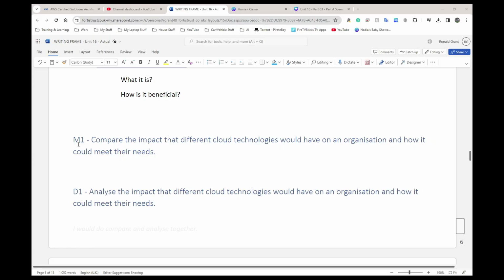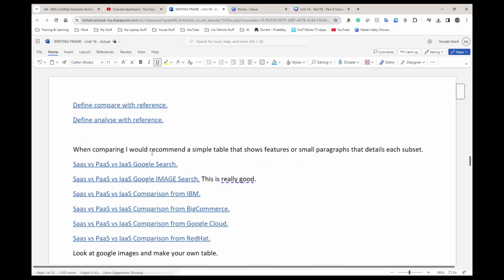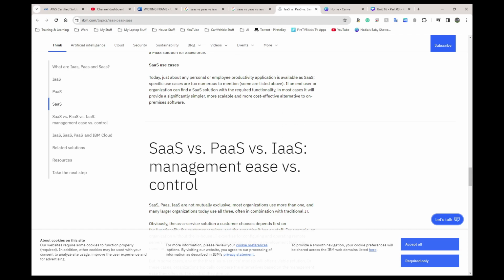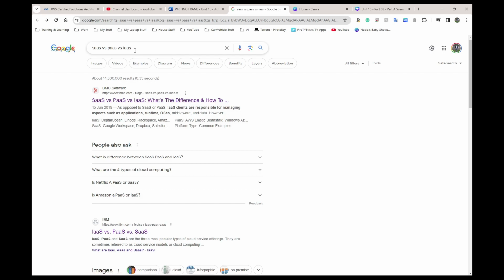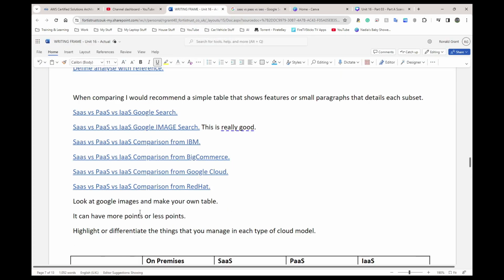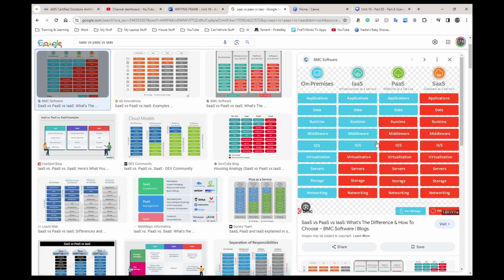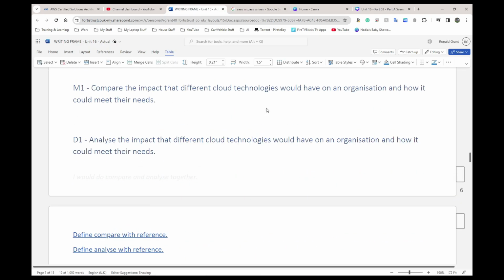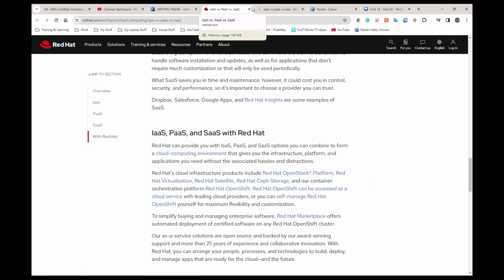BTEC Level 3 IT - Unit 16 - Cloud - Part 06 - "M1" - COMPARE "IAAS", "PAAS", "SAAS"